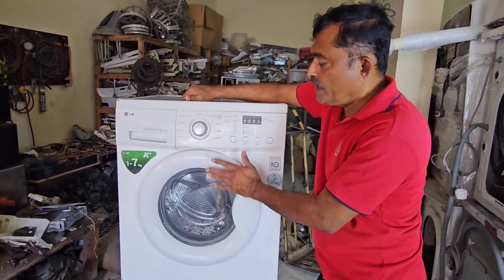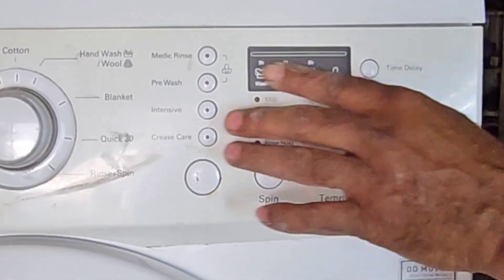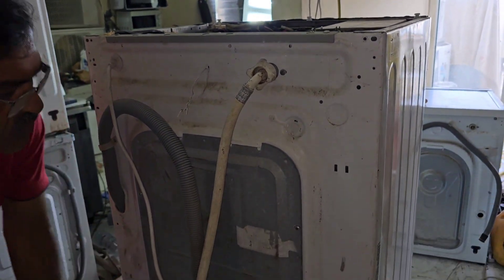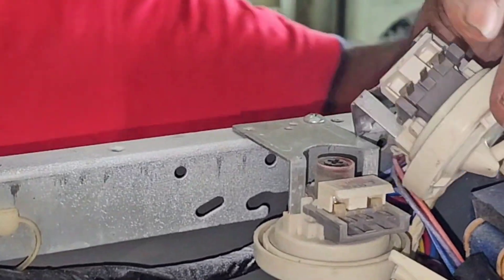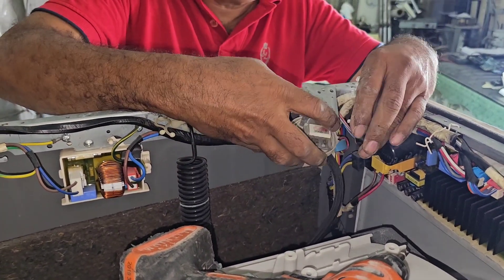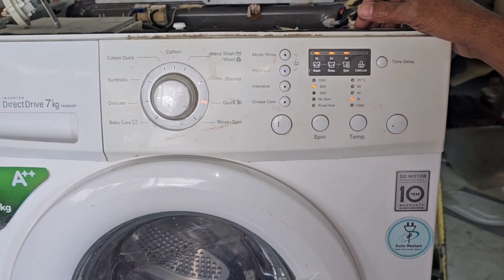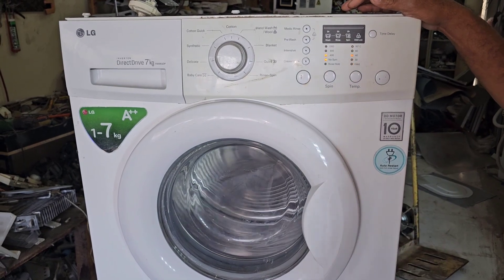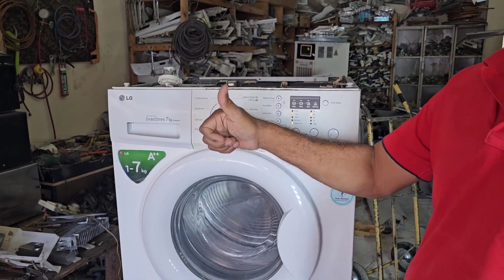Lg Washing Machine Temperature Lights are Blinking continously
If your lg brand washing machine won't start, & flashine warning lights are blinking temperature section ,here's what to do! In this video, we'll show you step by step how to troubleshoot and fix your lg washing  machine if it won't start .
while selecting any  program &  starting machine withing five seconds getting stop its self & flashine temperature lights . after replacing defect pressor sensor  working well without any problem.
this video is including follow.
why your lg washing machine not working,
why lg washing machine led lights are blinking,
why lg washine maching temperature lights are blinking.
how o find if pressor sensor difec lg washing machine.
Keywords;
repairappliances repair,
others flat form.
if you like my channel,
comments
How to use prewash in LG front load washing machine/what kind of benefit we can get from prewash.